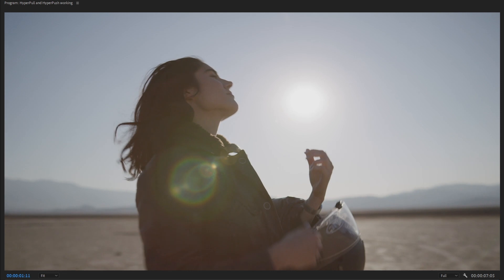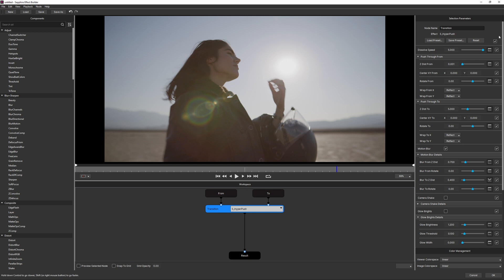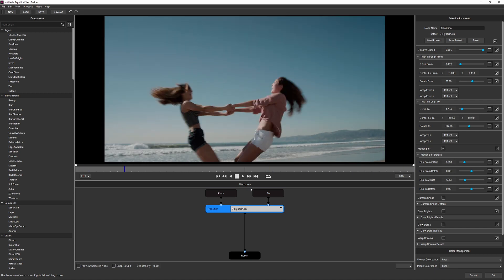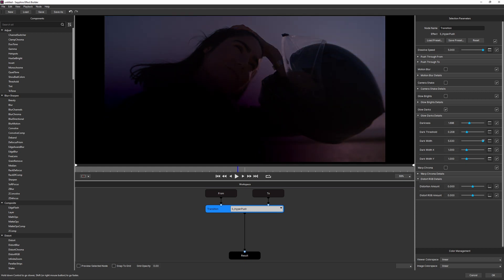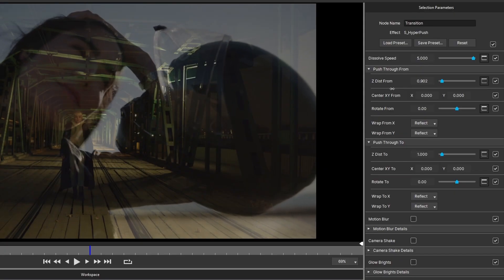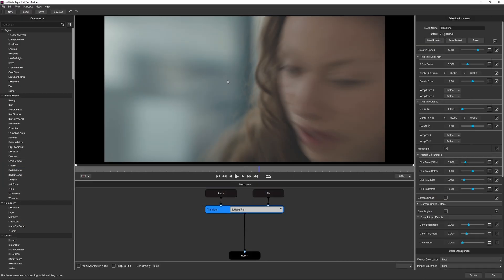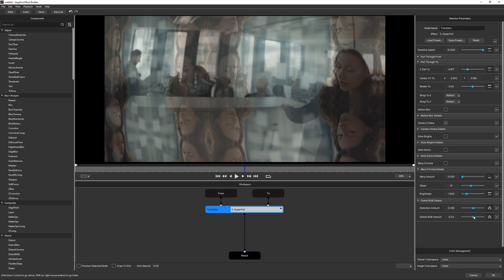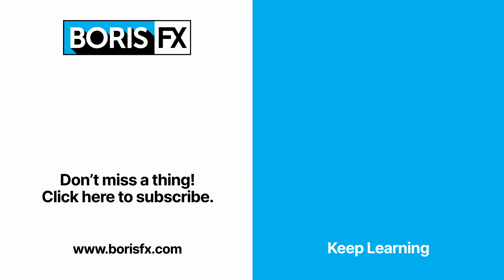Dynamic Video Transitions with S_HyperPush & S_HyperPull [Boris FX Sapphire]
Sapphire's S_HyperPull and S_HyperPush are great ways to add dynamic and modern-looking video transitions.  Join Ben Brownlee in this deep dive into both effects and learn how to create better versions of classic transitions.  See three different styles of transition with the same plugin.

00:00 Intro
00:46 Adding the transition
01:36 Exploring the presets
03:14 Making a Reset Preset as a start point
03:31 Make a more interesting match cut
04:55 Hide the cut with motion blur
05:34 Final pacing in the host
06:40 Make a better dip to black
12:17 Suckbacks with HyperPull
13:12 What does Dissolve Speed do?
14:23 Differences between HyperPush & HyperPull
14:52 Add camera shake
15:22 Warping & Distortion